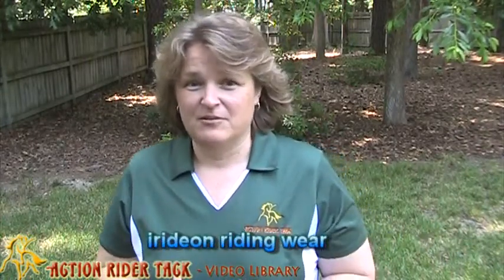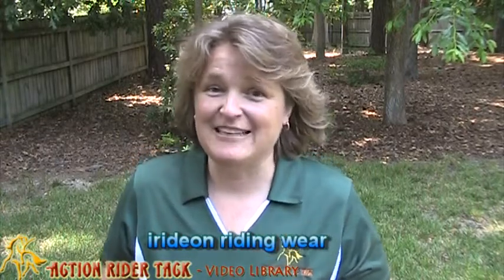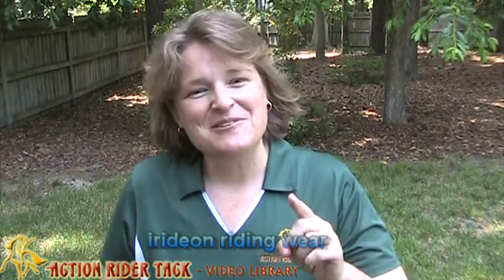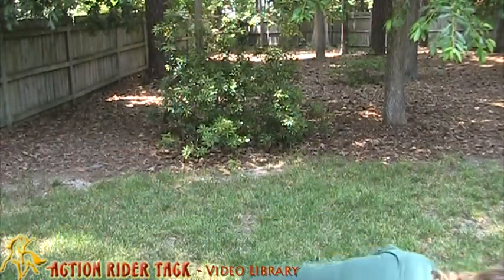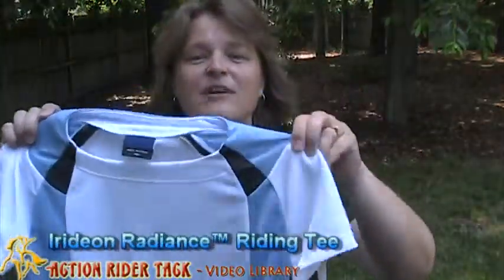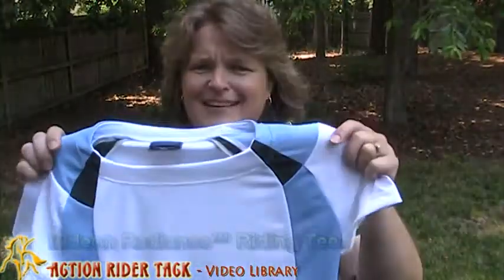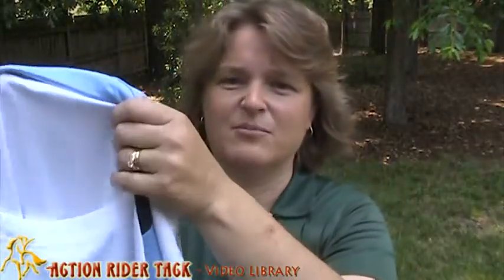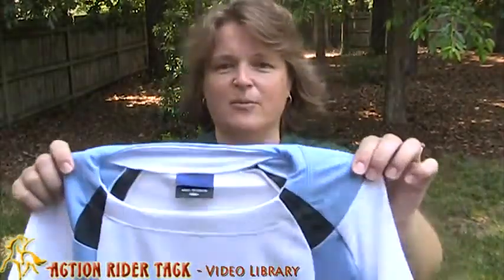Mix and Match with Irideon Collection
- One of the horse riding apparel lines that we carry at Action Rider Tack is Irideon. In this video, I wanted to show you how easy it is to mix and match across the different lines of Irideon. In future videos, I'll talk more in depth about each piece, but in the meantime, I hope you enjoy this clip!